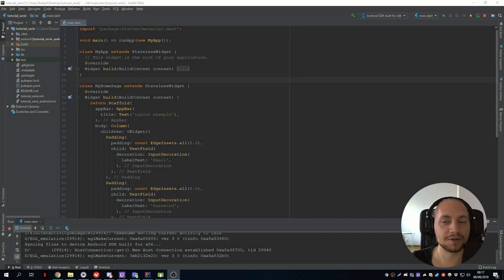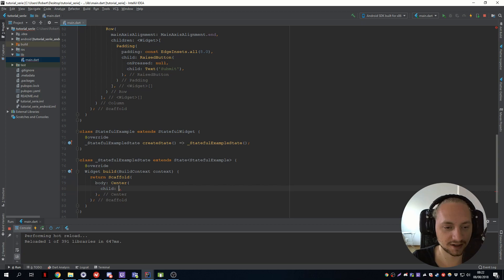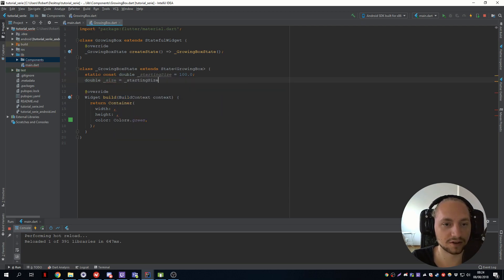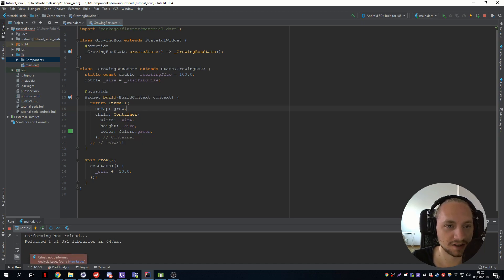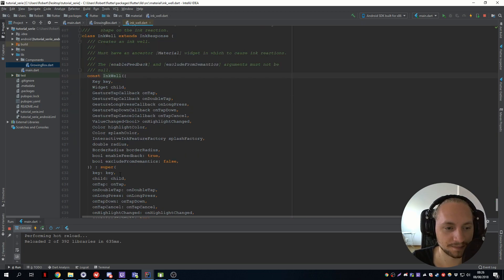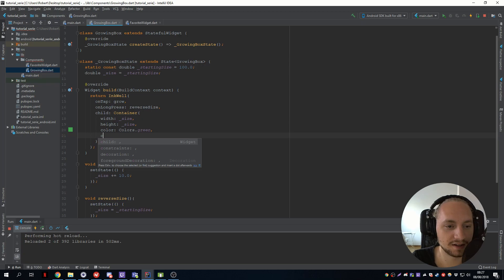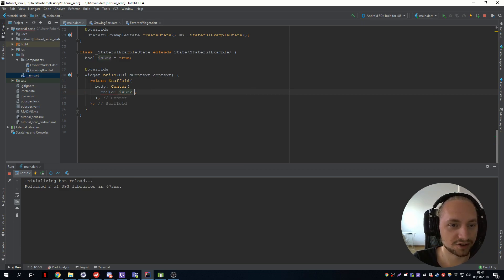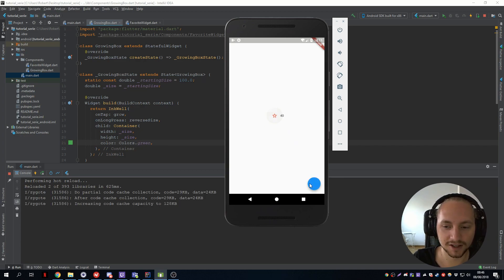Flutter For Beginners - Episode 3 Stateful vs Stateless